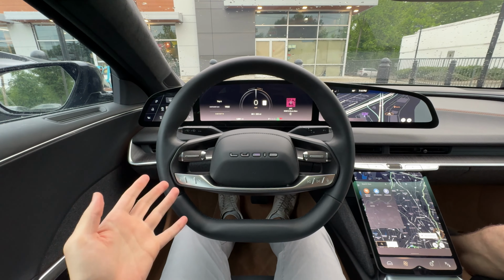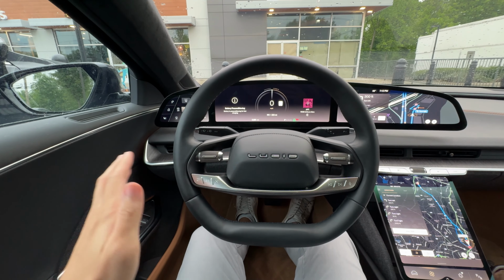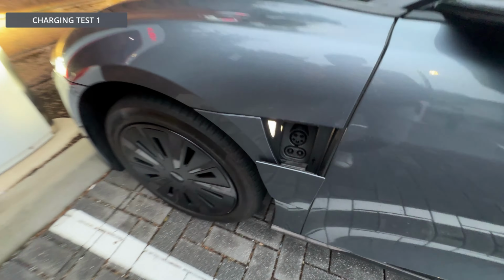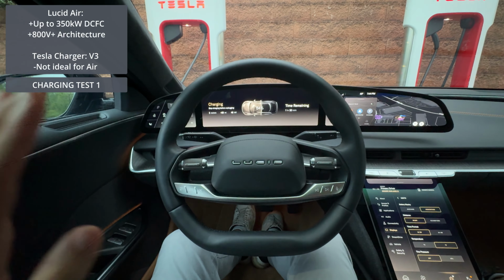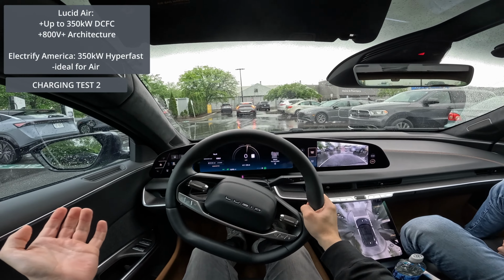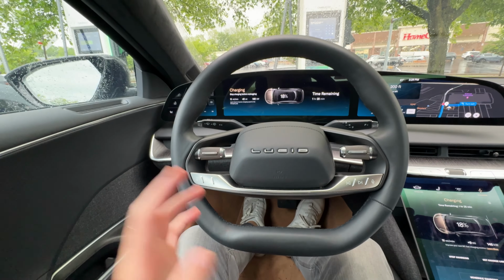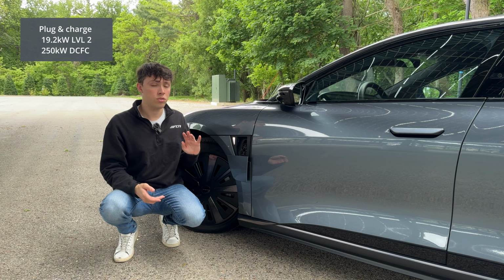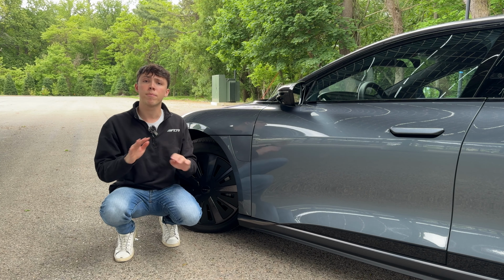2025 Lucid Air Touring Charging Tests /// Electrify America Works Now?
The sweetspot of the Lucid Air lineup, the Touring, was back in the Allcarnews Garage and we got to take it on a 200 mile roadtrip! Starting at $78k (previously $107,400 in 2023) the Touring comes standard with AWD, strong range, 620HP and best in class handling. But do you need to upgrade over an Air Pure?  ⠀⠀⠀⠀⠀⠀⠀⠀⠀⠀⠀ ⠀⠀⠀⠀⠀⠀⠀⠀⠀⠀⠀⠀ ⠀⠀⠀⠀⠀⠀⠀⠀⠀⠀⠀⠀ ⠀⠀⠀⠀⠀⠀⠀⠀⠀

⚡️ @Alllcarnews Spec Sheet:
18 module 92 kWh battery
Dual motor AWD
620HP and 885 lb-ft of torque
3-3.4 seconds to 60MPH
EPA Rated 377 miles of range on 20 inch
406 miles on 19 inch
-270lbs vs Grand Touring
MSRP: $78,900
As Tested: $101,850⚡️
Highs:
+The new stealth package is a must buy option.
+Dream drive pro works well now that it finally has been rolled out - great for roadtrips!
+The Air remains an incredible driving machine, great handling, smooth ride, and wildly spacious interior & storage.

Lows: ⠀⠀⠀
-The optional glass canopy ($4k) can toast your head on sunny days.
-Cannot truly DCFC on certain Tesla Supercharges due to voltage differences. ⠀⠀⠀⠀⠀⠀⠀

ACNCarScore - 8/10 - Previously giving the Touring a 7/10 2 years ago, incredible software enhancements, packaging options, and price changes make this a must consider in this EV class. Lucid keeps on pushing and it shows!

Index:
0:00-1:57 Preconditioning
1:57-5:20 Charging Test 1 Tesla Supercharger
5:20-7:15 Charging Test 2 Electrify America
7:15-9:15 Battery and Charging Details